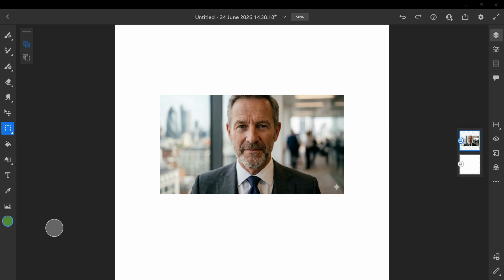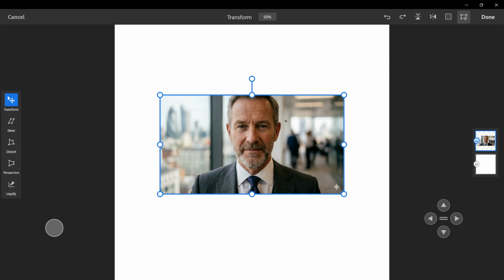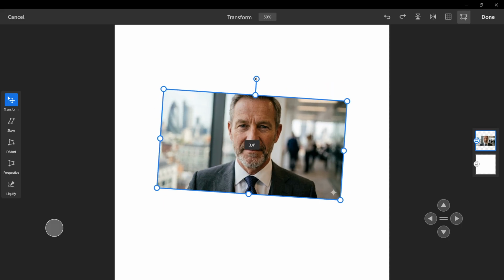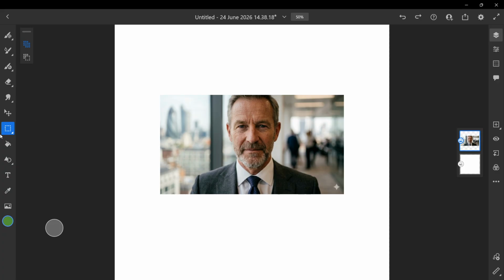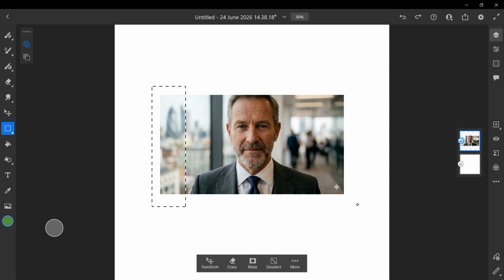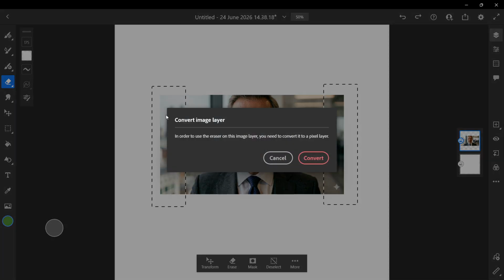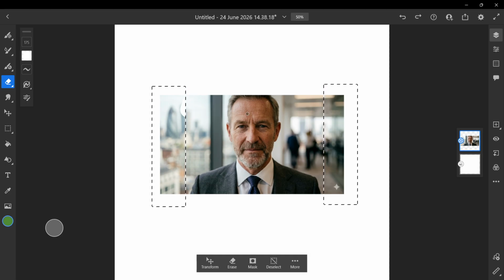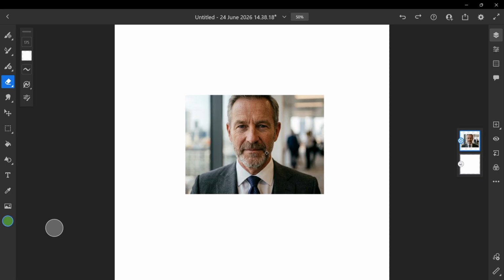How To CROP IMAGE In Adobe Fresco (QUICK & EASY) 2026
In this video, I'll show you how to crop an image in adobe fresco. This is a full guide on how to trim and adjust your images effectively using adobe fresco in 2026. In case you've been trying to modify your images by cropping them in adobe fresco, this is the video you need to see!